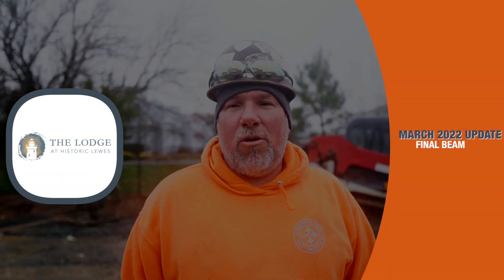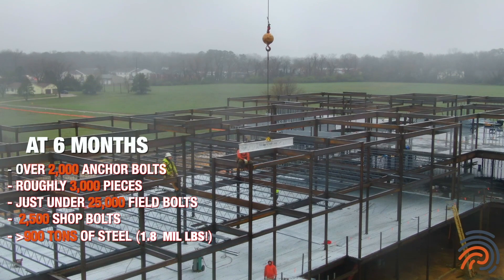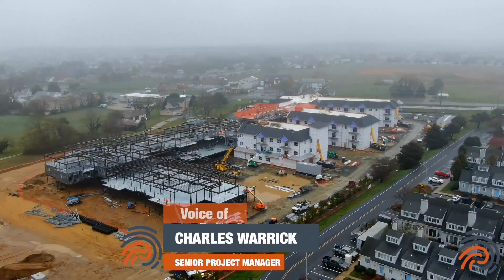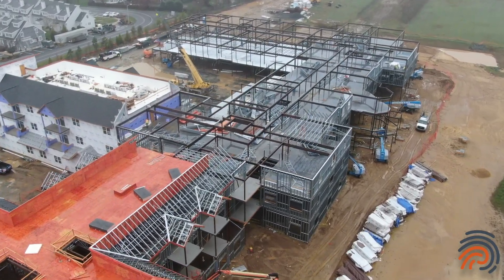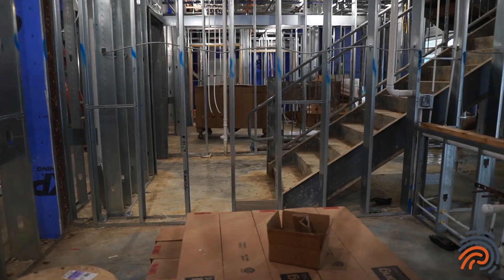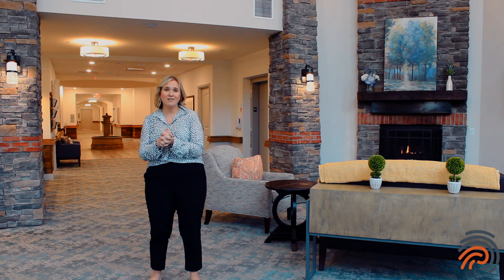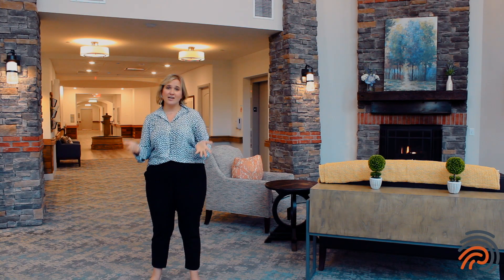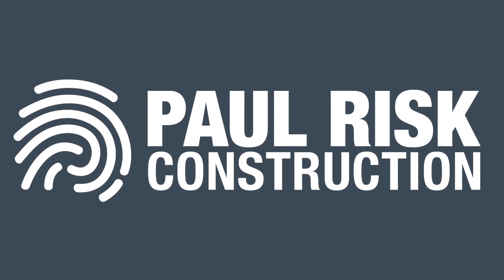Behind the Build:The Lodge at Historic Lewes-April 2022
The final beam is in place at The Lodge at Historic Lewes! With over 100 depositors looking forward to a beautiful home at the beach, let us get a quick update and watch the final signed beam being set in position! Enjoy.